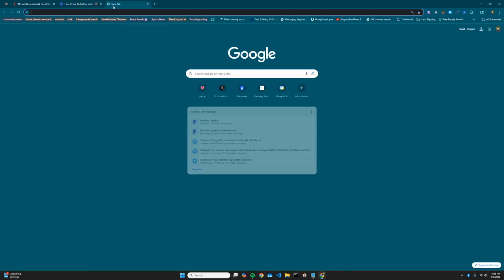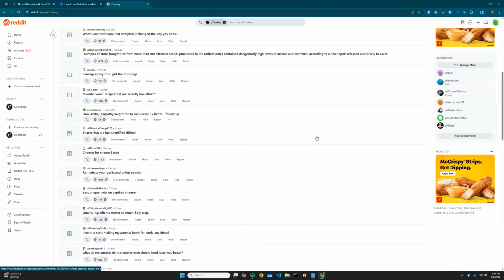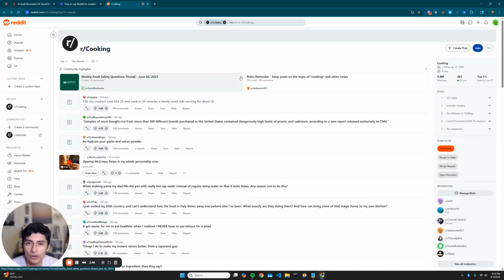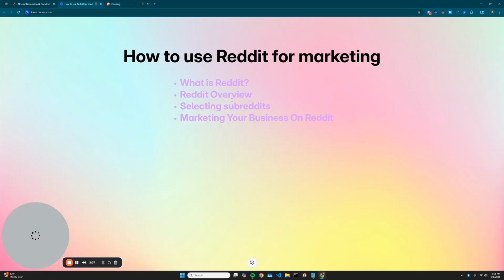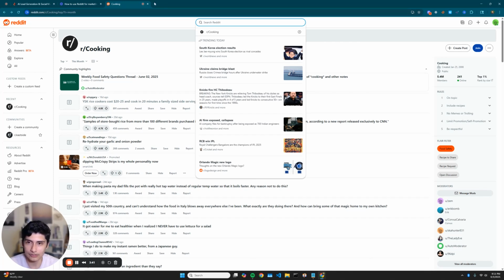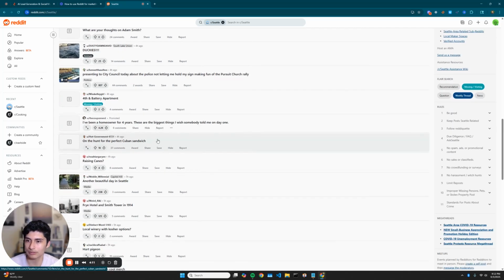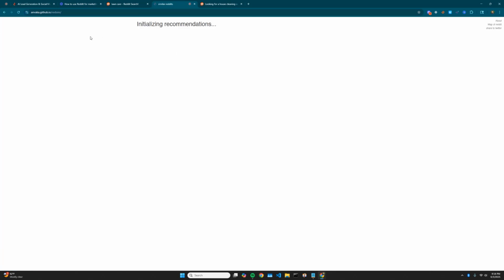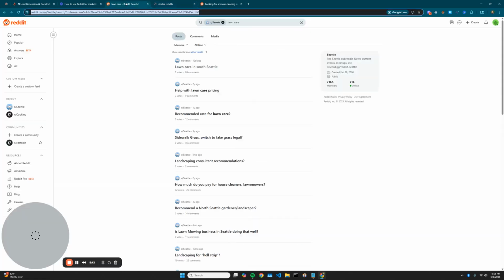How To Use Reddit For Marketing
This video covers how to use **Reddit marketing** for your business. I'll explain the specifics of **marketing on Reddit** and some **reddit marketing tips** and techniques you need to use, and why it's important to follow **reddit strategies** so you don't get banned from the platform.